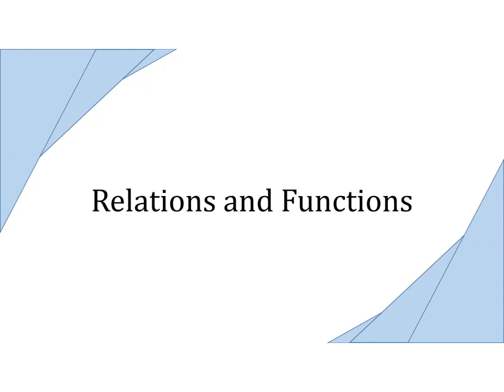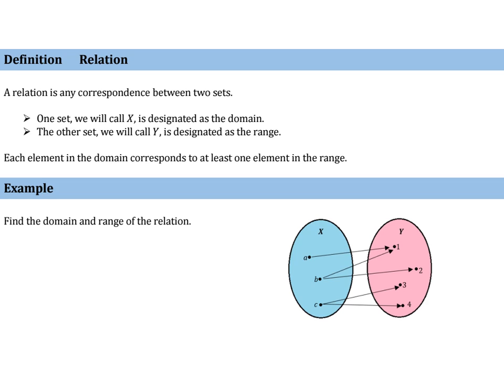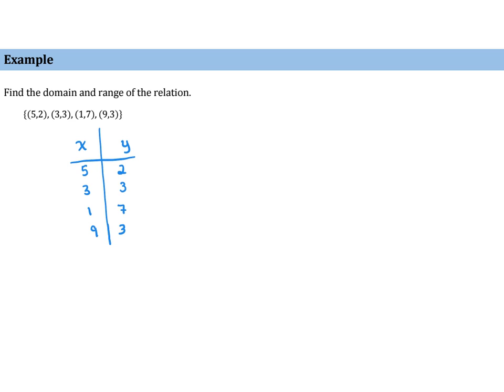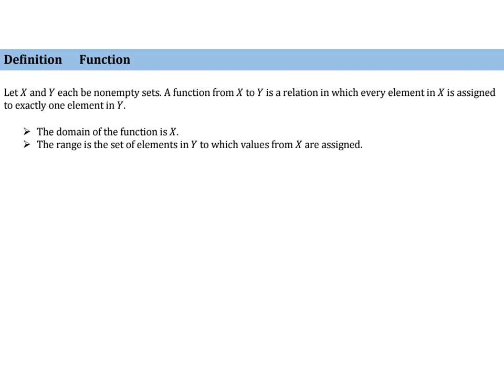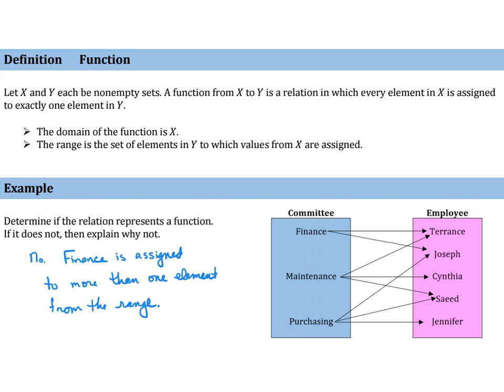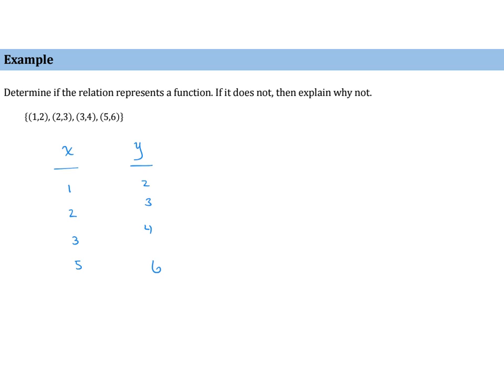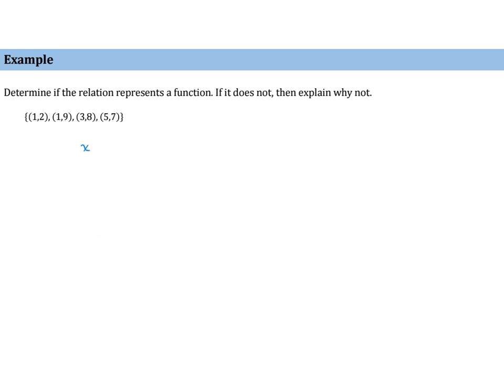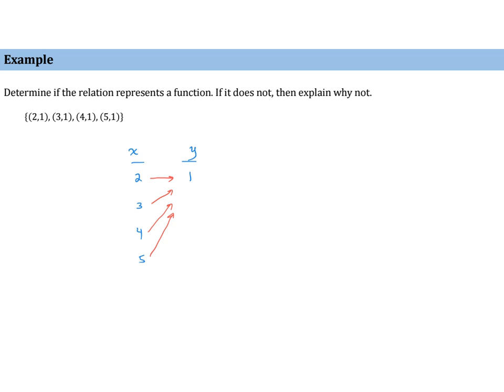3 1 1 Relations and Functions